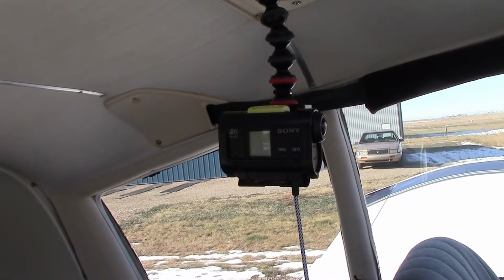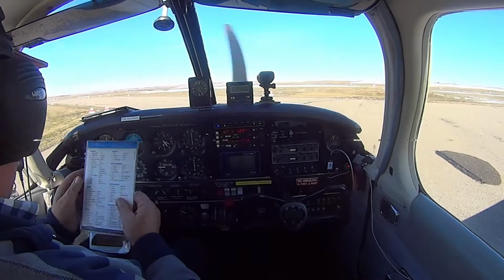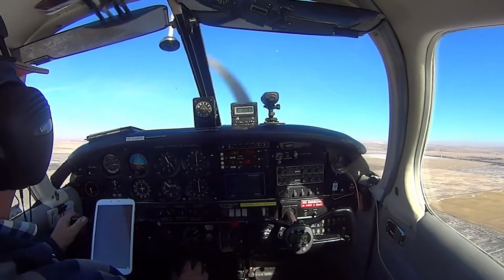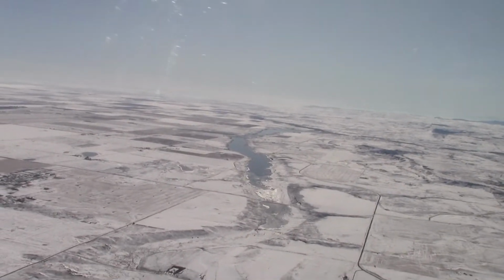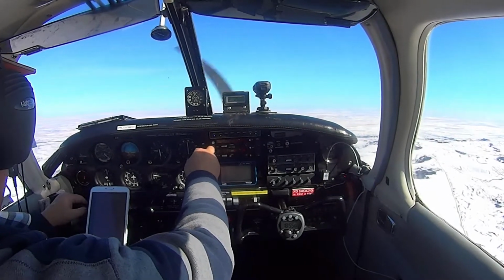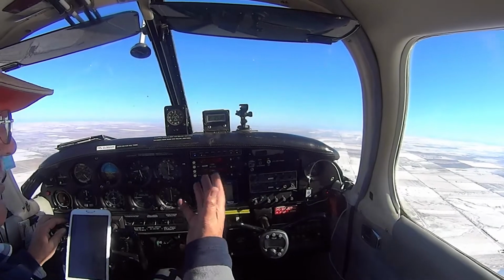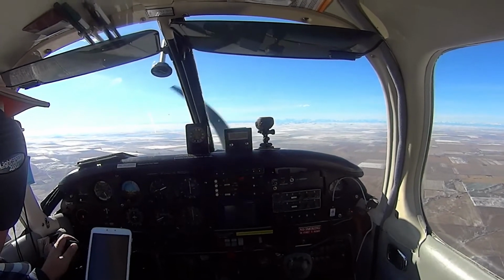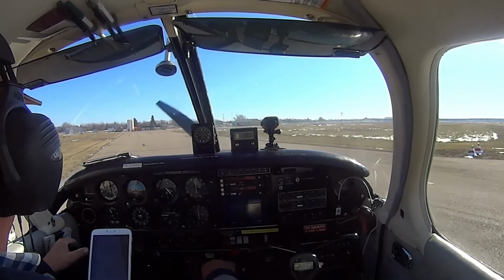Piper Cherokee "Mountain View" Vlog 226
Another great day for flying so thought a trip to the mountains was in order..

Vanity Reprise   Text Me Records / Leviathe
Winds of Spring   The 126ers